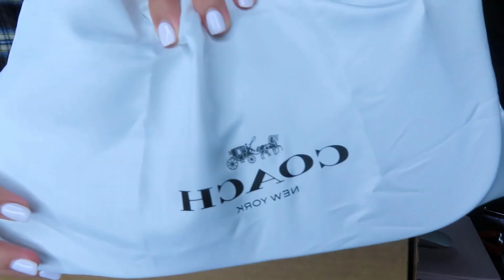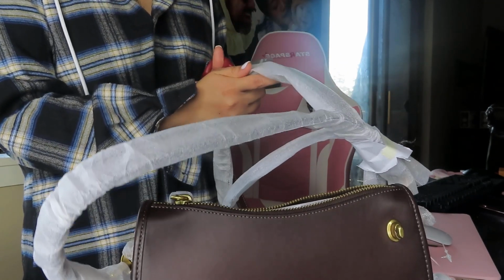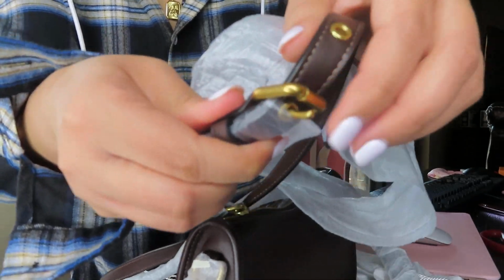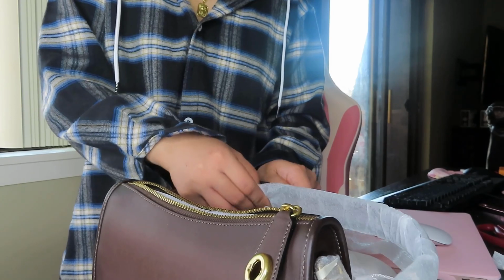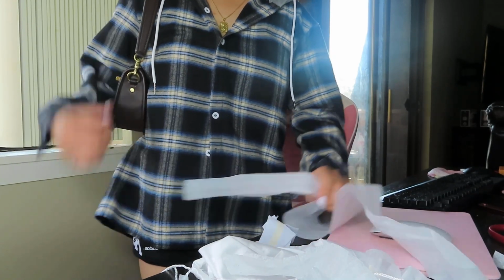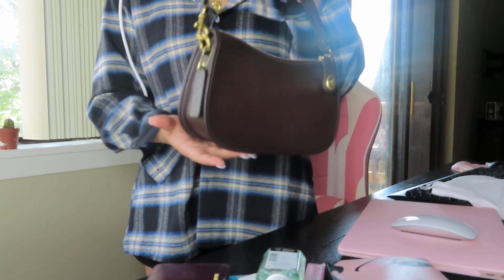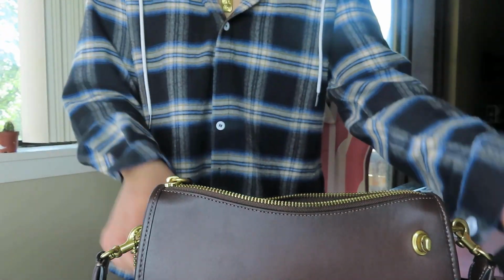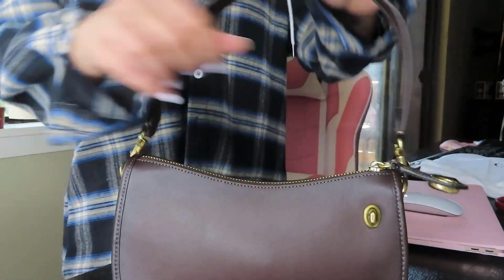Coach Swinger | *Birthday Gift*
Hi guys

Coach has ongoing sale right now up to 50%.